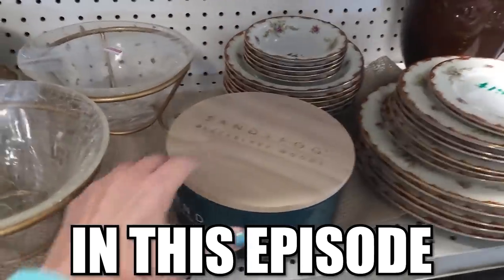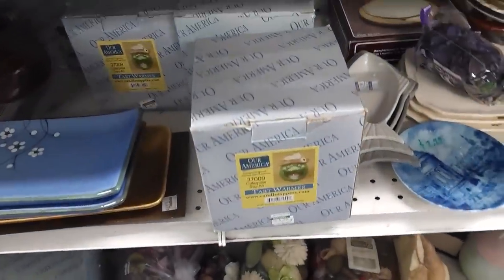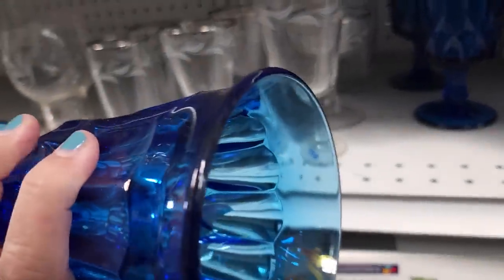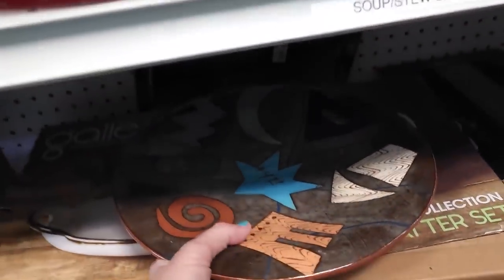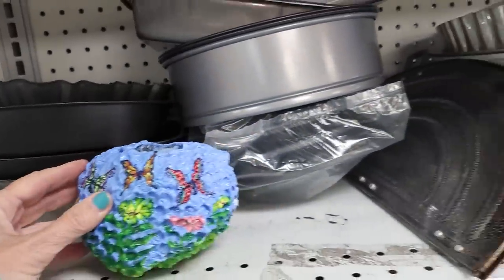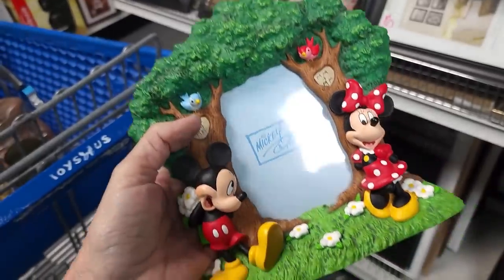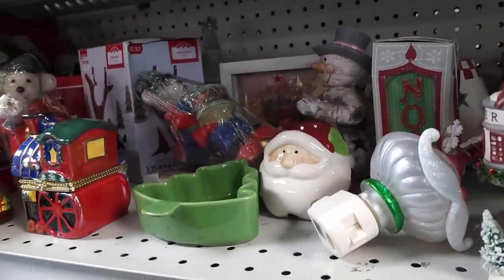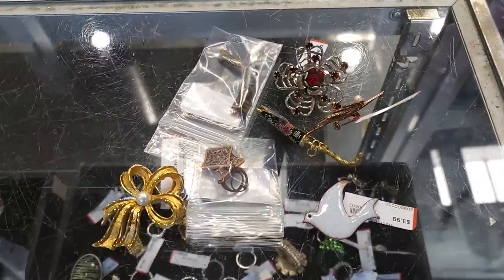So Much Pottery Glass and Pyrex | Road Trip Thrifting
Thrift with me in Carson City NV where I found pottery, signed art glass and even Pyrex!  I'm over the moon happy with this store!
See what I put in my lucky cart on this thrift with me adventure!

2. Include your full name, zip code and your offer,
3. This is IMPORTANT! include a screenshot of the item OR the timestamp and which video it is from
4. If we agree on a price I will send an invoice via PayPal (Items under $20 will be in Live Sales)

To send some love:
1401 N Decatur Blvd #14